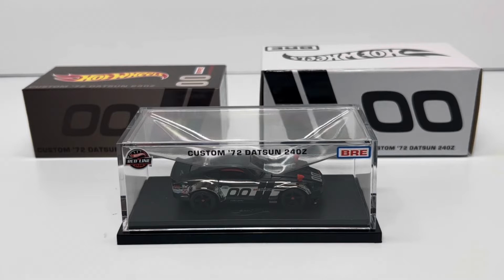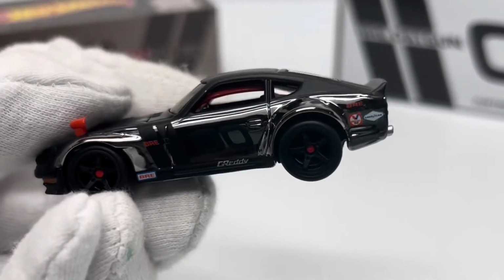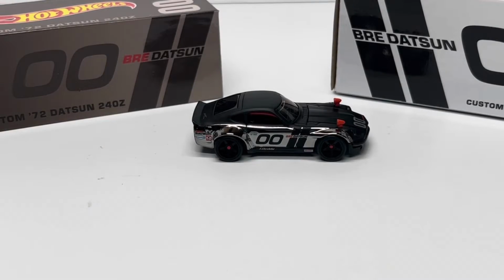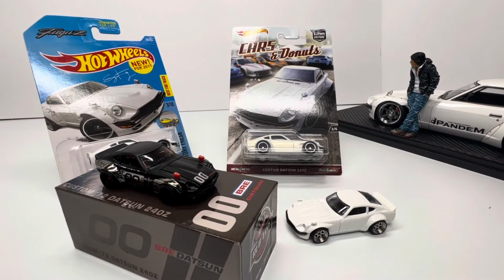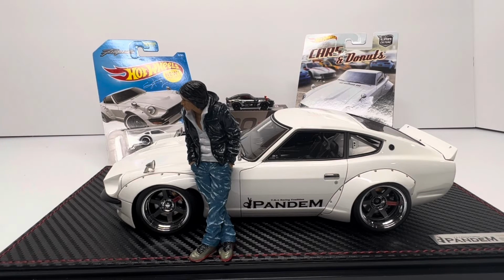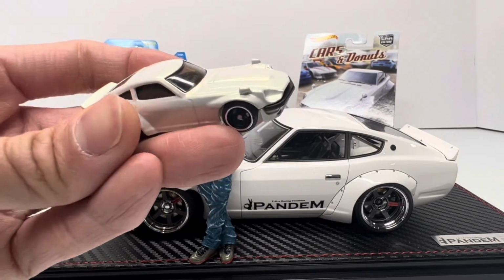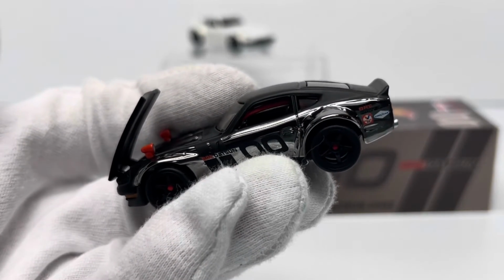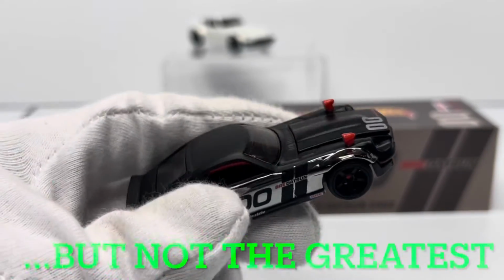NOT THE RLC WE WANTED… Hot Wheels Custom 240z BRE - What does BRE Really Stand For Here? Sung Kang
Review of the RLC BRE Custom 240z….they can’t all be winners 😞

Screenshots are from eBay.com sold listings

“Flashbulb” by Hapasan

or construed as, financial advice. I am not an attorney, accountant or financial
advisor, nor am I holding myself out to be, and the information contained in this YouTube video is not a substitute for financial advice from a professional who is
aware of the facts and circumstances of your individual situation.  👍